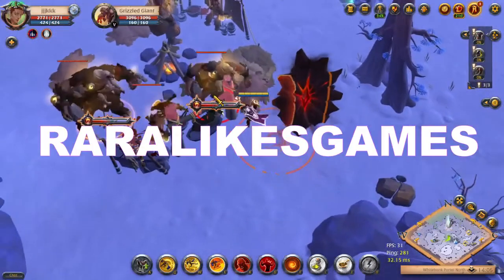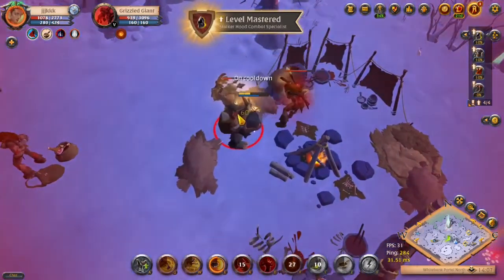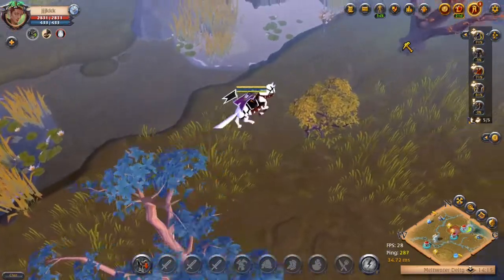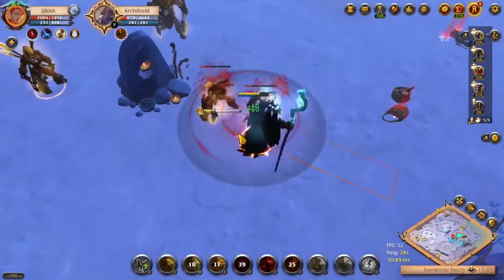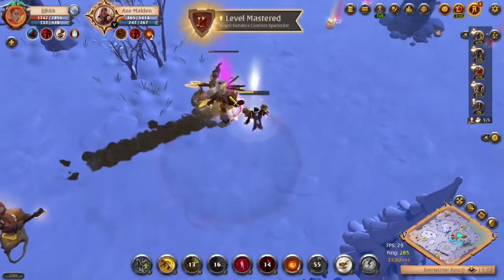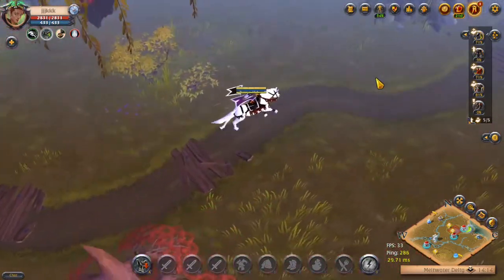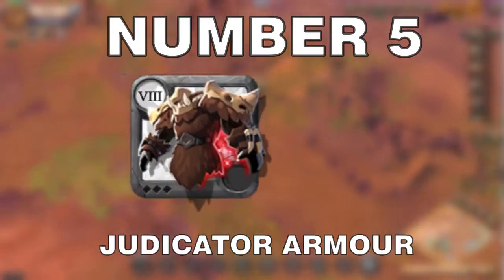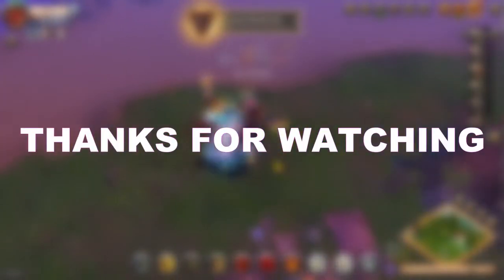LANDS AWAKENED- Top 5 Armour for open world PVP | ALBION ONLINE 2021 BIOME REWORK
Hi guys lands awakened is here and it comes with new PVP  changes and to help you with the new open world PVP I have made a list of top 5 best armors for open world PVP in albion online.

I hope that you find this list helpful and that you enjoy the new update to the open world. If you have any suggestion on how I can make the content better

If you liked this video you may also find these videos very useful.